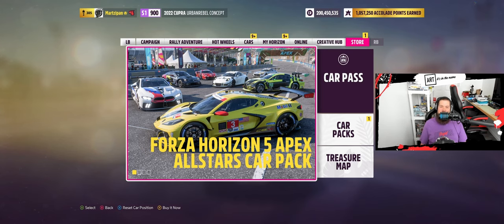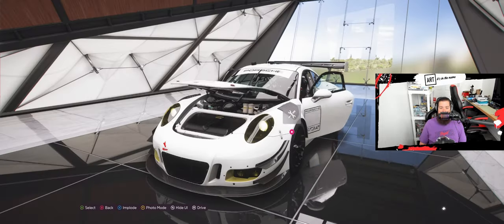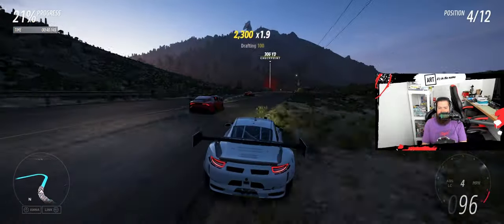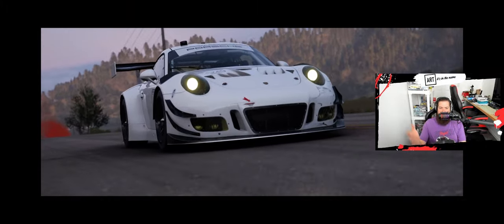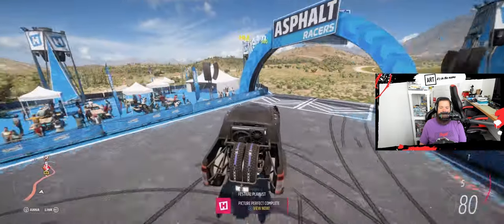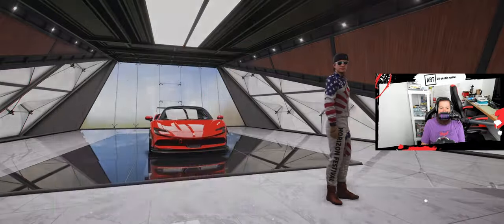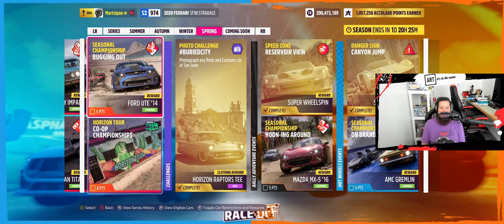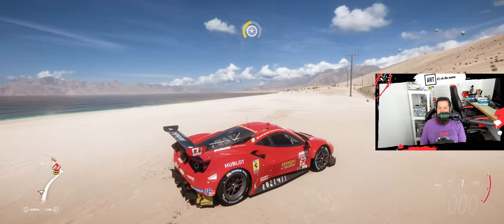Apex All Stars DLC Pack​ & 5 Daily Challenges - Horizon Race-Off - Spring - Forza Horizon 5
Street Smarts: Win any Street or Cross-Country Race
Picture Perfect: Take a photo of any Off-Road vehicle at the Race-Off Festival Site at Ribera Rocosa
Beep Beep!: Beep your horn in any Retro Rally car
Hyperdrive: Fly at least 500 ft in any Hypercar
All Dressed Up: Equip any Racesuit in the Character Customiser